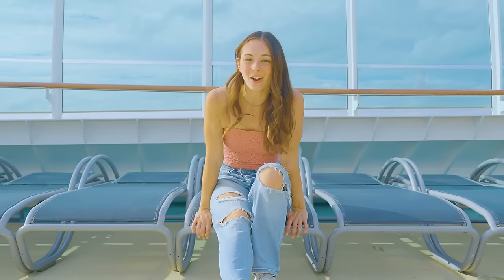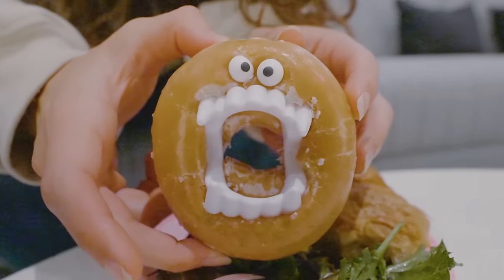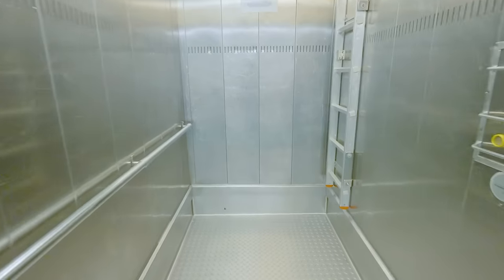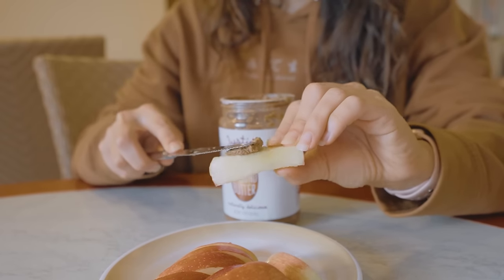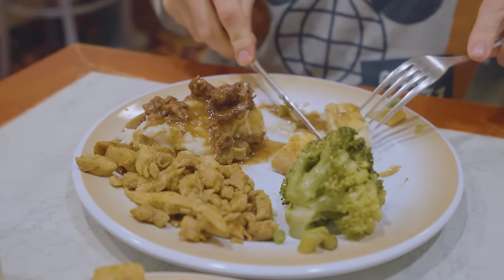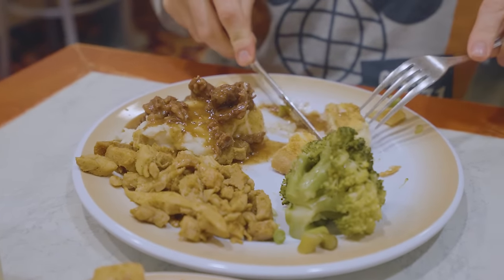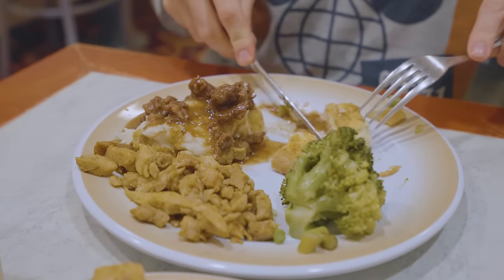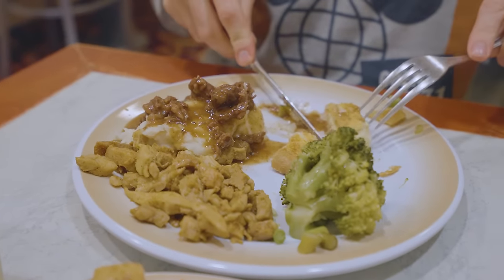What I REALLY Eat in a Week Working on a Cruise Ship | Crew Food on Cruise Ships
🚢CREW FOOD ON A CRUISE SHIP!

to get started on your first purchase and receive a FREE 1-year supply of Vitamin D3+K2 and 5 travel packs.

Welcome to a full week of what I really eat in a week working on a cruise ship. I hope you find this video helpful and/or interesting 😊  Happy to answer any questions 🫶

⭐️ graydon’s insta: @graydonmcnally

💡 LED LIGHTS
🚢 CRUISE SHIP LIFE ESSENTIALS
💪PROTEIN POWDER
😇COLLAGEN POWDER
🍵MATCHA LATTE MIX
🥣 MATCHA KIT
📸 CAMERA GEAR